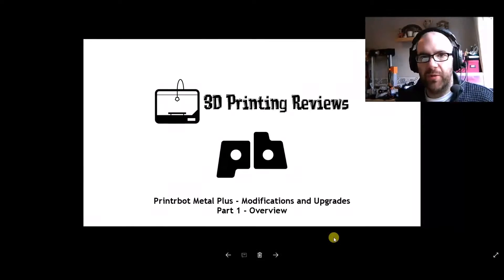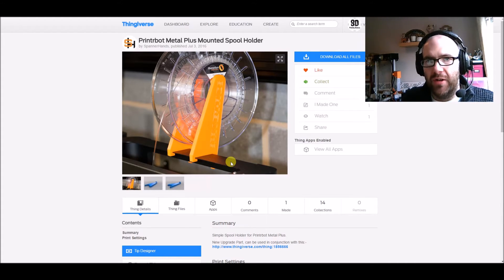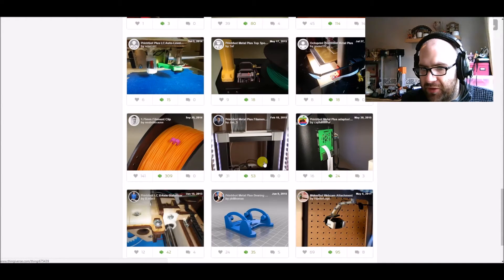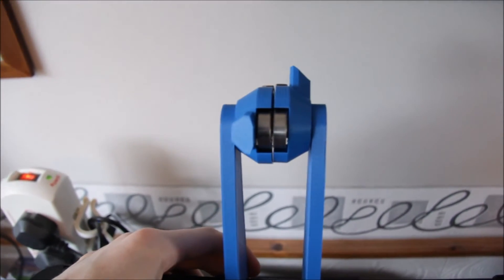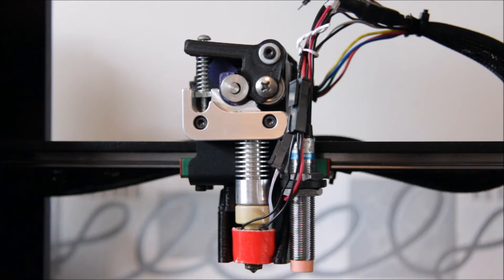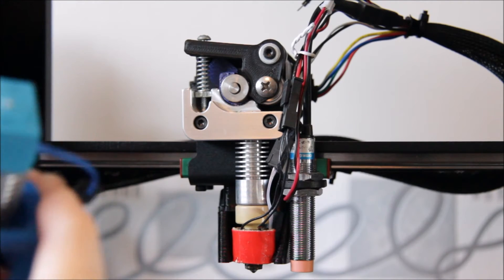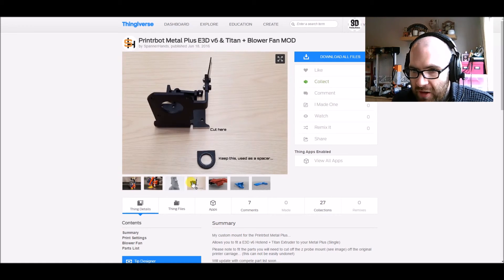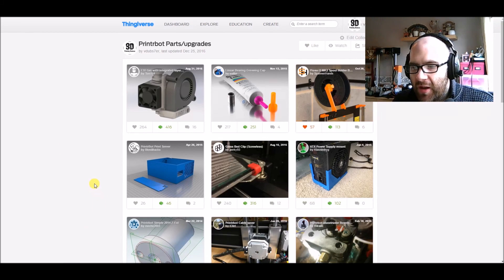Printrbot Metal Plus - Modifications and Upgrades - Part 1 Overview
Hello all,

HAPPY NEW YEAR, Welcome to the first video of 2017. Today I'm starting a new series of the Printrbot Metal Plus and the modifications and upgrades I have and will be making.

Check out SpannerHands website for some fantastic filaments and other great things

You can see all the modifications and upgrades I talk about today in my Thingiverse collection

Thanks,

James.

Filament - They are my filament sponsor but regardless of that I would still buy their filament it's fantasic :-).